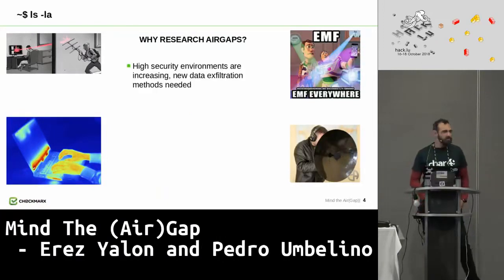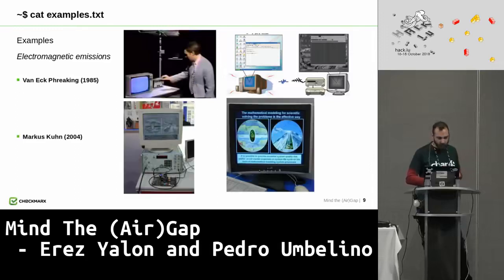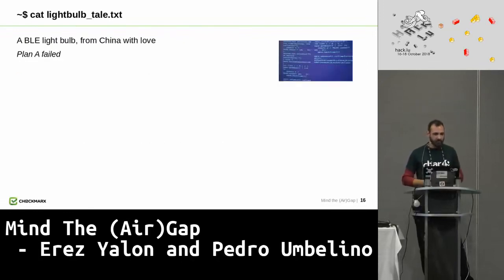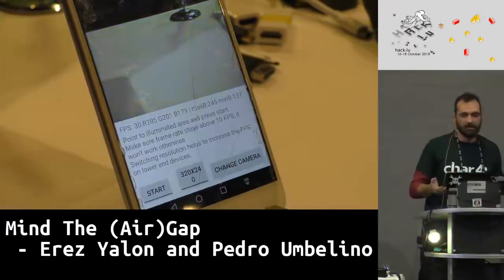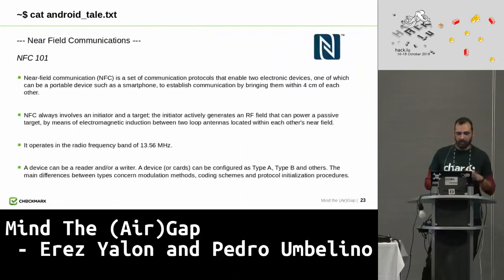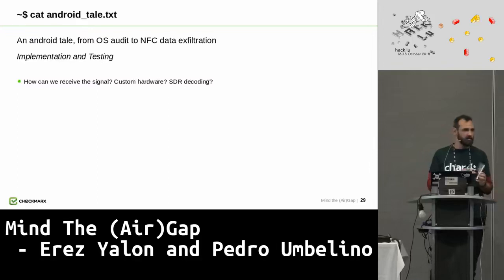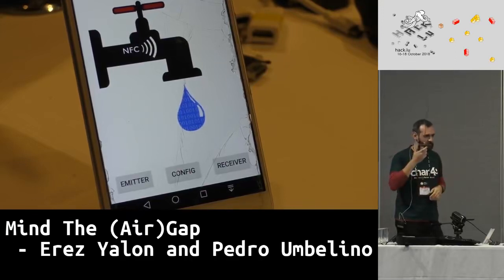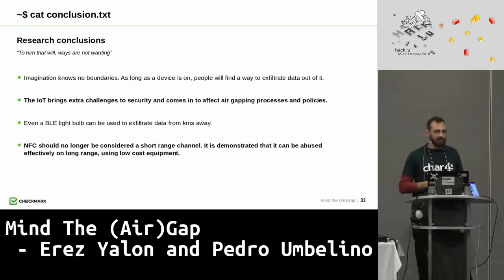Mind The AirGap Erez Yalon and Pedro Umbelino